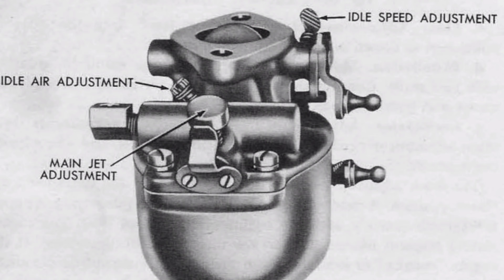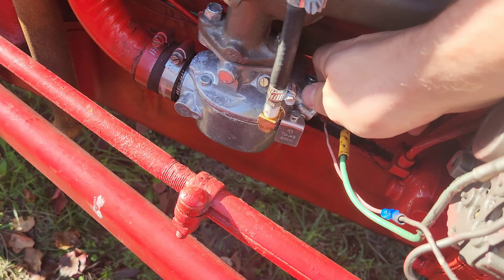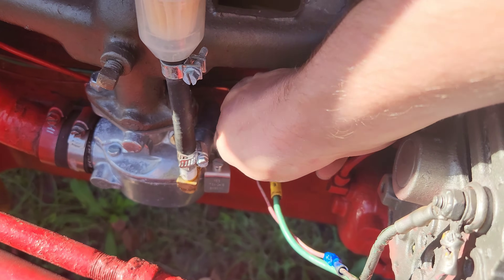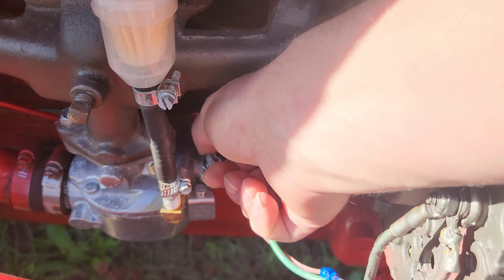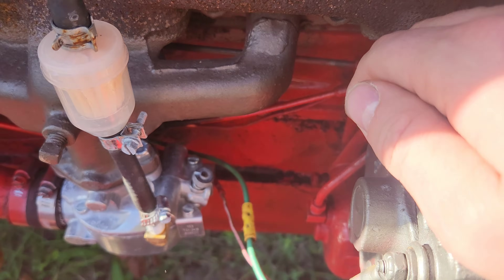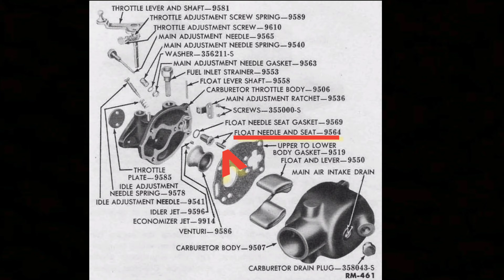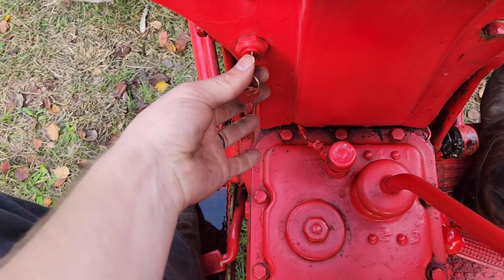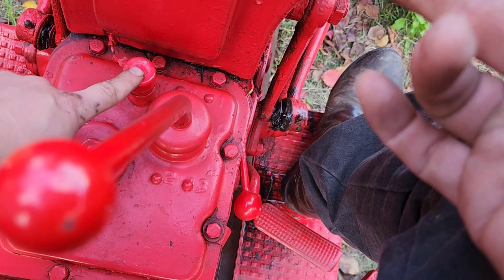Ford N series carburetor adjustment //DIAGRAM IN DESCRIPTION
in this video, we continue the carburetor replacement video by adjusting the carburetor on old Betsy the 1948/49 Ford 8n tractor. which is the same process for all Ford n series tractors.

the interesting thing is that the part number TSX 241B has replaced all other part numbers for the 9n and the 2n not just the 8n.

Ford 2n carburetor adjustment